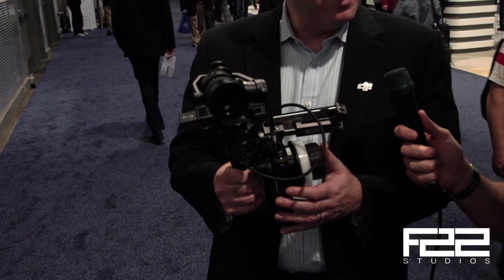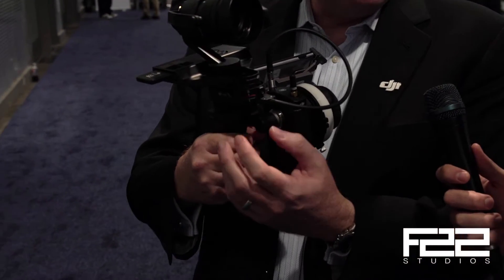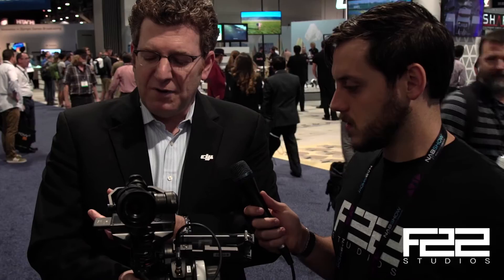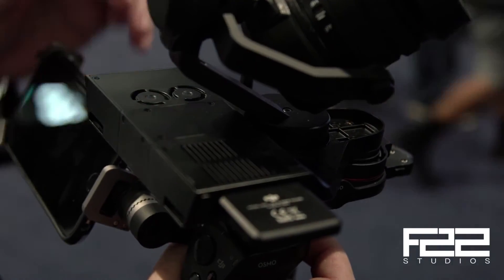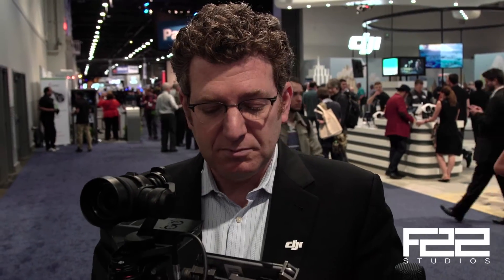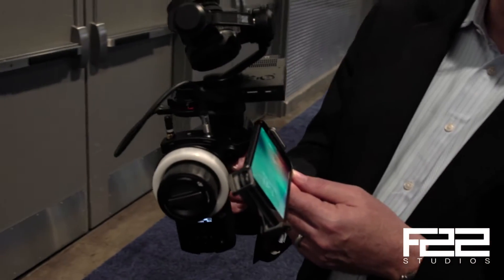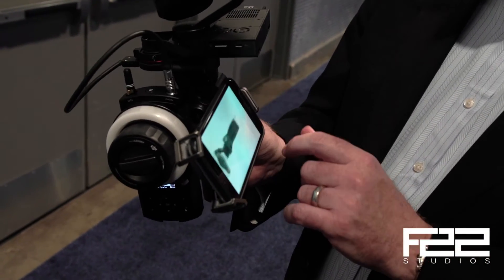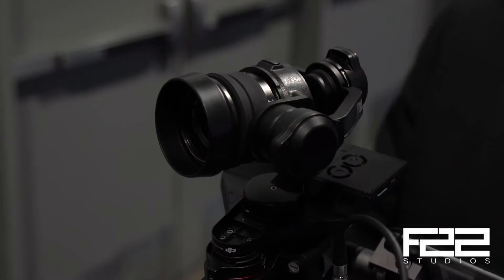NAB 2016: DJI Osmo with X5r Camera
This X5r Pro model allows you to shoot raw video on a one-handed rig. For control and stability, DJI uses the same gimbaling for this handheld camera that it does in its drones.

F22 Studios

F22StudiosLA.com